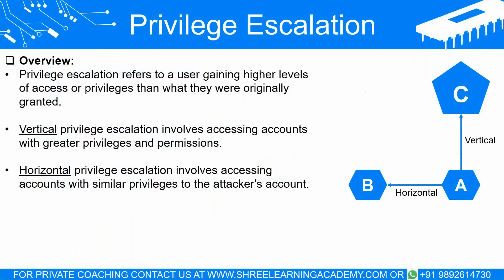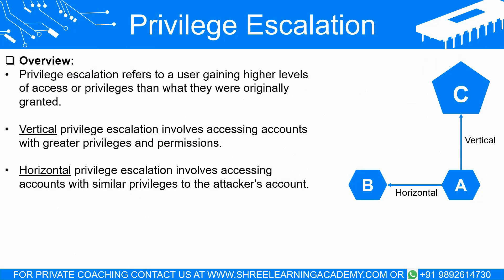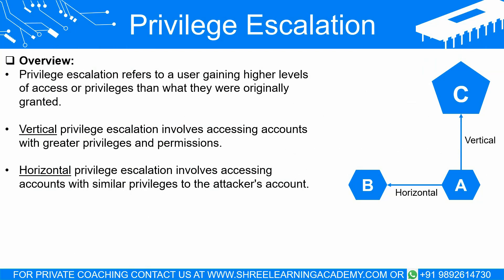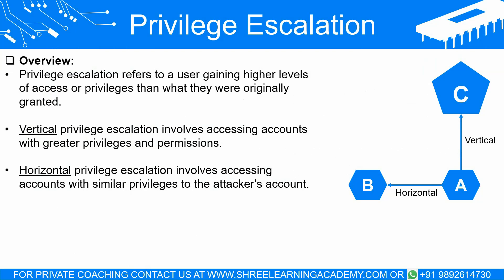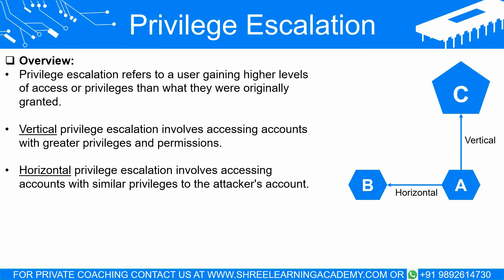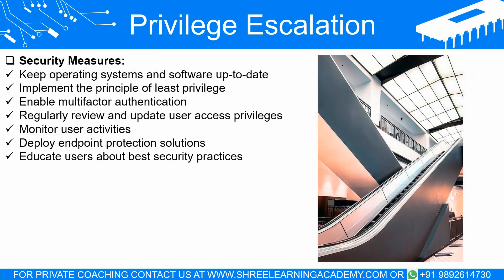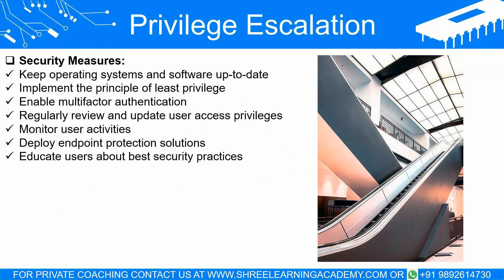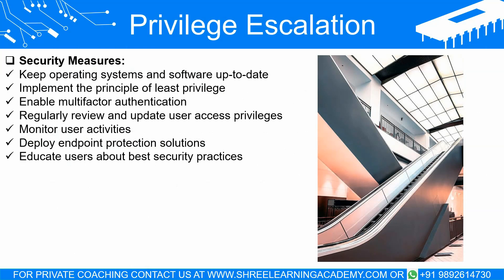Privilege Escalation Explained: Types And Security Measures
Welcome to Shree Learning Academy! In this video, we will delve into the world of privilege escalation and explore how it can impact the security of organizations. Privilege escalation occurs when a user gains higher levels of permissions, access, or privileges beyond what they were originally granted. Whether accidental or intentional, it poses a significant threat to system security.

Timestamps:
00:12 Overview of Vertical and Horizontal Privilege Escalation
01:55 Security Measures to prevent Privilege Escalation

In this comprehensive guide, we will discuss the various methods through which privilege escalation can occur. We'll explore weaknesses in operating systems that hackers exploit to gain unauthorized access, such as programming vulnerabilities and buffer overflows. Additionally, we'll shed light on vertical privilege escalation, where a low-level user elevates their access to a higher level, and horizontal privilege escalation, achieved through identity theft or compromised credentials.

To effectively combat privilege escalation, it is essential to adopt proactive security measures. We will uncover strategies that can be employed to prevent such incidents. By keeping your operating systems and software up-to-date with the latest security patches, you can minimize vulnerabilities that could be exploited for privilege escalation. Implementing the principle of least privilege ensures that users have only the necessary permissions for their job responsibilities, reducing the potential for privilege abuse.

Another effective method is enabling multifactor authentication, making it harder for attackers to gain unauthorized access. Regularly reviewing and updating user access privileges ensures that users are granted access according to their job requirements. We will also emphasize the importance of monitoring user activities for signs of suspicious behavior and deploying robust endpoint protection solutions like firewalls, antivirus software, and intrusion detection systems.

At Shree Learning Academy, we believe that education is key to maintaining a secure digital environment. Therefore, we will provide you with valuable insights and best practices for preventing privilege escalation. Learn about creating strong passwords, identifying and avoiding suspicious links, and downloading attachments only from trusted sources.

Join us on this knowledge-packed journey to understand privilege escalation and equip yourself with the tools to protect your organization's sensitive data and resources.